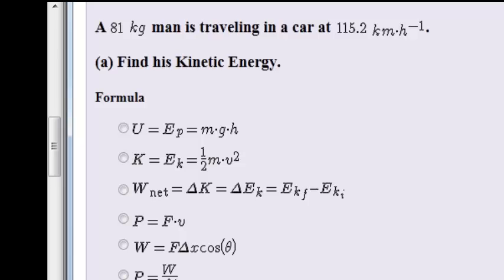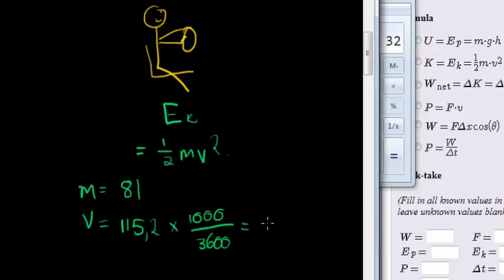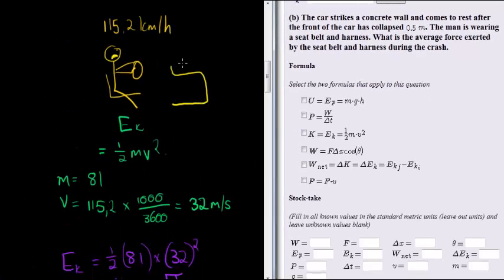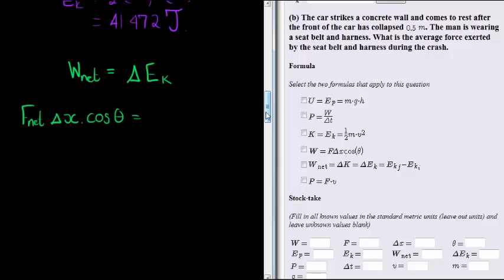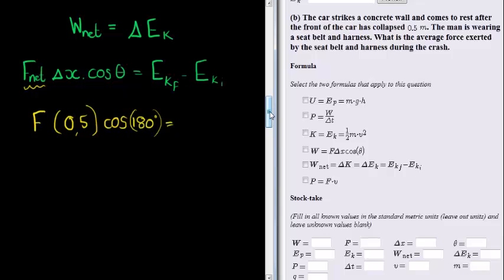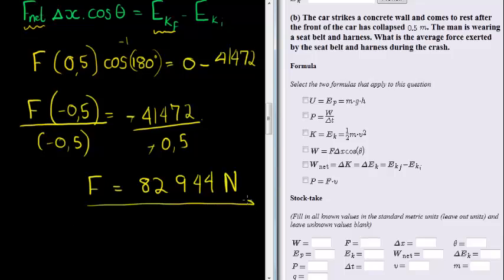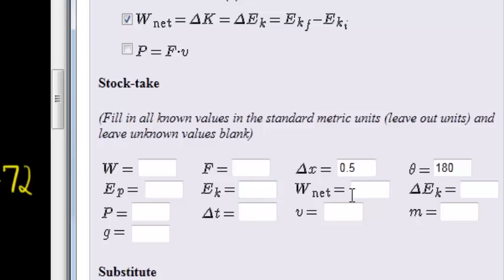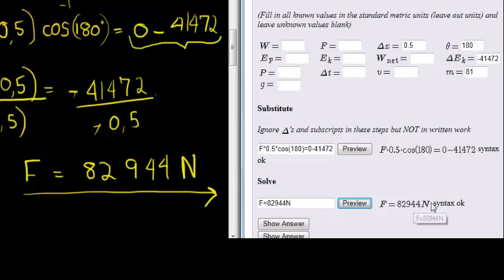Work Energy Principle example 2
Calculate the Kinetic energy, the force exerted over a given distance